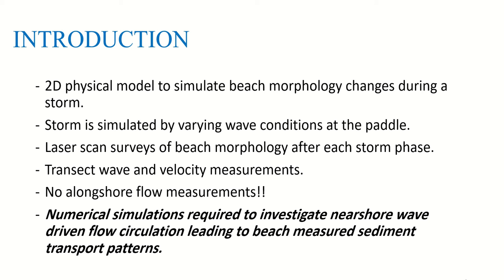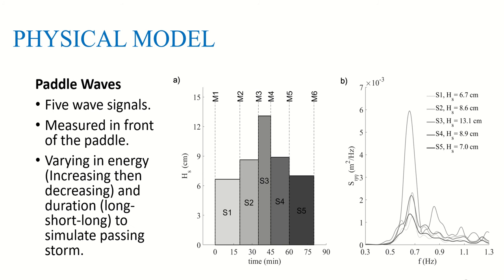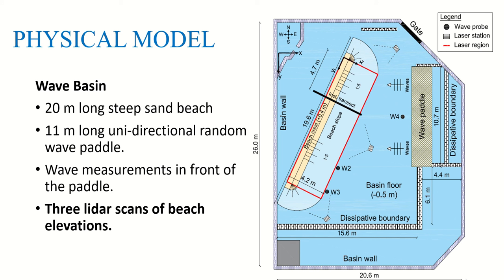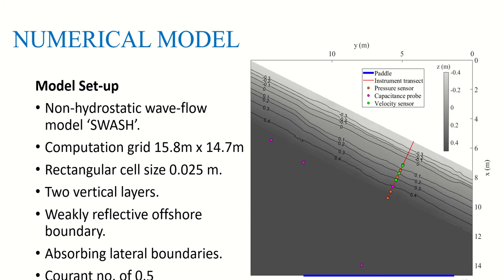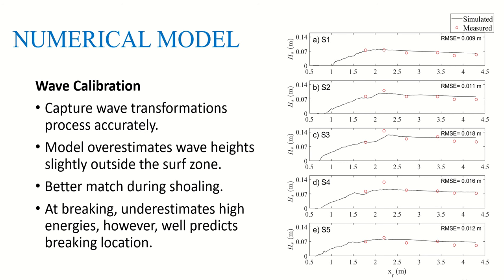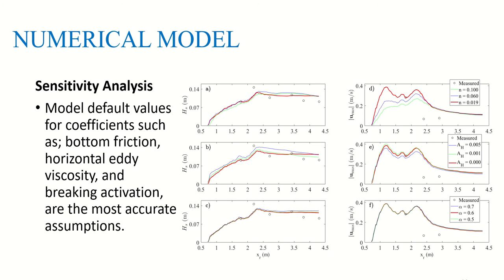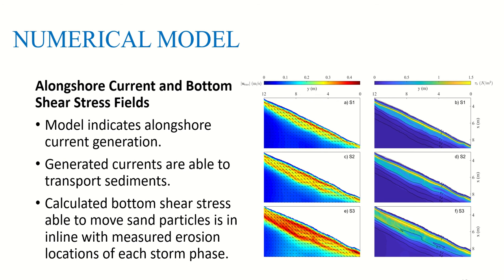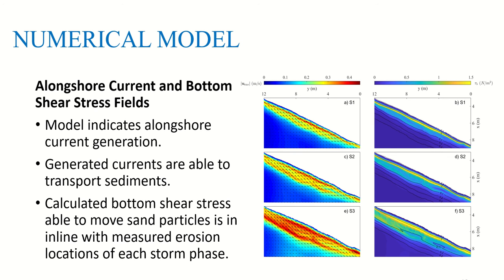Session #206 - Ramy Marmoush: NUMERICAL SIMULATION OF WAVE DRIVEN FLOWS ON A EVOLVING BEACH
Short Abstract: In this research, a physical model is implemented in a wave basin with a long and steep sandy beach. Offshore wave energy is varied over time to simulate a passing storm. Breaking waves generate an alongshore current that induce morphological change. In addition, phase-resolving simulations of nearshore hydrodynamics are run for storm phases. Model Results improve understanding of nearshore circulation and bed shear stress.